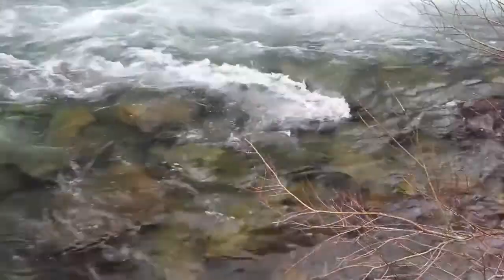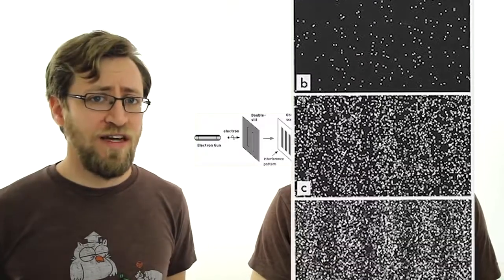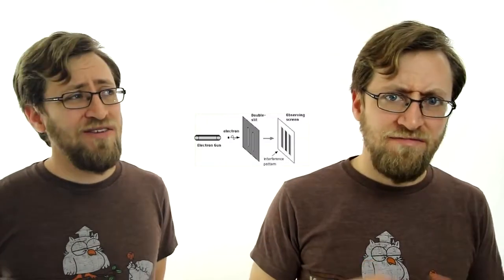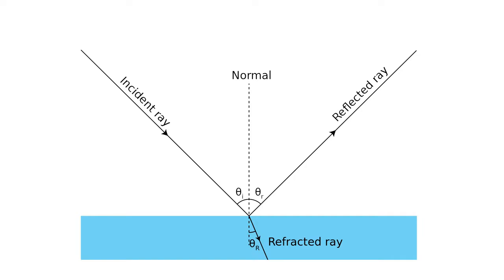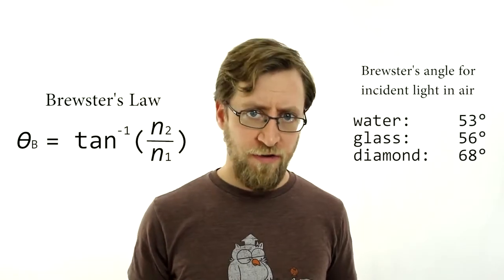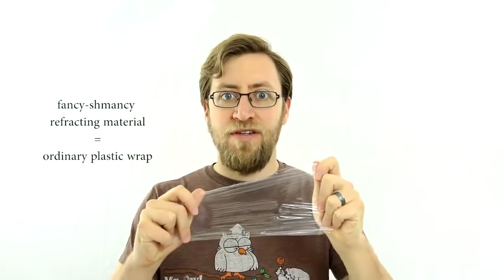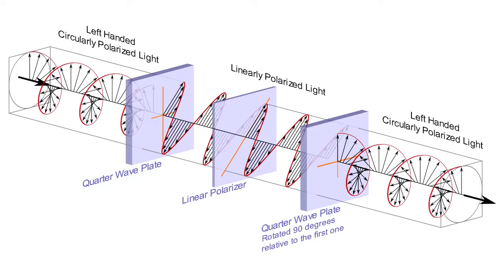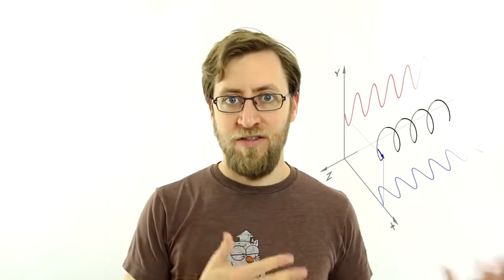Polarized Light Explained + Experiments